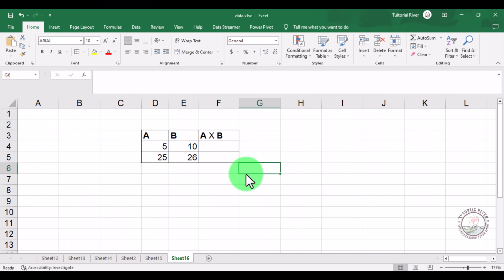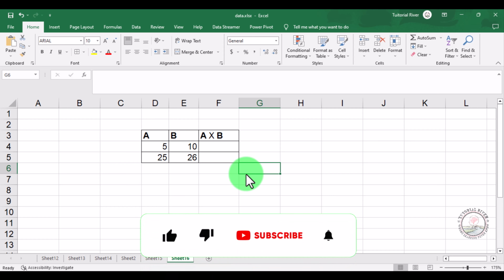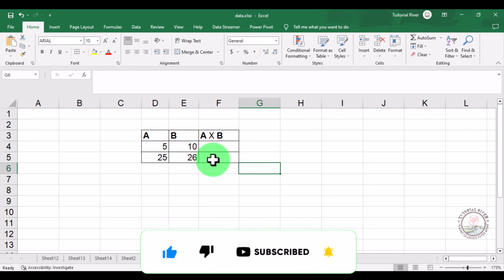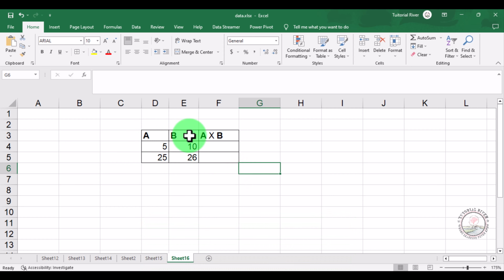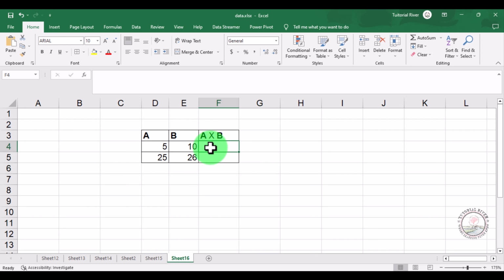How to Multiply Numbers in Excel | Divide in Excel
To multiply numbers in Excel, use the asterisk symbol (*) or the PRODUCT function. Learn how to multiply columns and how to multiply a column by a constant.

1. The formula below multiplies numbers in a cell. Simply use the asterisk symbol (*) as the multiplication operator. Don't forget, always start a formula with an equal sign (=).

how to multiply numbers in excel formula
how to multiply numbers in excel by one cell
how to multiply numbers in excel for all cells
how to multiply numbers in excel sheet
how to multiply numbers in excel spreadsheet
how to multiply two numbers in excel
how to multiply all numbers in excel by 1000
how to multiply all numbers in a column in excel
how to multiply multiple numbers in excel